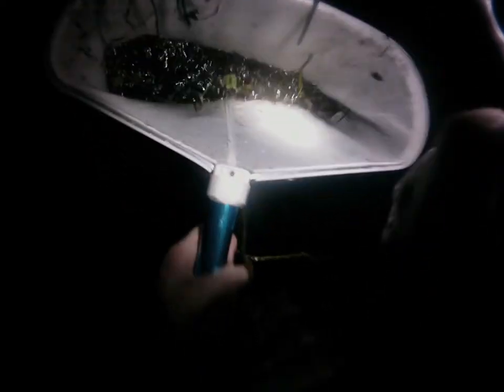Another Adventure Alone In an Alligator infested canal. Part 2 Best cryptoCurrency Discussion $CSPN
Part 2 of my lake adventure tonight it would be a great time to discuss my cryptocurrency that I actually am the CEO of the project. The coin is called CSPN which stands for Crypto Sports Network. We also built a proprietary gaming platform where you can bet external games and also our own internal games that we built ourselves.My team has 2 new games we are finishing up on in the next 2 weeks and then we will release them into the platform. What I really love about our coin is its instant send / receive(milliseconds). Our overall max supply is 13.3 million coins. Once those all all mined there will be no more coins available to mine. You will have to either win CSPN in one of our tournaments or you will have to go directly to one of the exchanges that CSPN is trading on and buy it there. My projections are very optimistic for our coin and project. I can see CSPN going to 100.00 a coin and then it would be traded in dec 8 just like BTC trades. We are going to do everything in our power using our connections to make CSPN the Esports coin of all Esports platforms and games. Here is all the info you need to start to understand our project.
2. CSPN Whitepaper (English Verision) There is also a Turkish version if you go to the main website and click on whitepaper\
3. Step by step building a CSPN Masternode so you can start earning money every day on your masternodes. If you need help setting a masternode up please feel fee to contact someone on our Dev Team on Discord or on Telegram and they will help you in minutes.
4. Coin information (Price,Coins unlocked from mining, daily trading volume, 24 hour volume, Price chart from the day we started Crypto Sports
5. Coin Gecko - Same data points as Coinmarketcap
6 - All information you need about creating a Master node for CSPN. The daily, weekly month and yearly amount you will make on each Master node you setup. I personally 500 nodes setup for instance. if your nodes are config you can pay about 1.00 per node and you make a lot more than that when your mining. Also, as the coin increases in value so will the master node rewards and also the cost to get into a master ode. You must purchase 1,337 CSPN in order to add the coins to the server and start up your Master node. We have TONS of support documentation to help setting up a master node and our dev team is like no other. They are more than happy to help you setup your master node if you want. Just make sure you speak to a certified dev. that you can confirm works for CSPN. There are so many scammers out there in all coins and these hackers see the potential of how much this coin could go up so they are trying to get as many as they can.

There is s much more but this is the basics and I believe enough for to you learn about our project and make a decision if you would like to get involved with our project. I will say this as the CEO. We are working night and day to ensure this project thrives and does very well. .15 cents in my opinion is an absolute deal. Remember there is such a small market cap that we can get to 200.00 a coin VERY easy because of the amount of coins for sale. Right now 63% of all coins that were mined are locked away in master nodes so that leaves about 200k coins for sale all the way up to 1 BTC per CSPN. So in reality there is about 40,000 coins for sale on the exchanges under 1.00. Once we surpass that 1.00 mark the sky is the limit. I'm sure you guys have heard of coins that trade at these very small market caps and then they hit that dollar mark and BOOM. There are barely any coins for sale after 1.50 per coin so all these little indicators are bigtime indications of what's to come. Of course anything can happen, especially in crypto but with inflation going off the charts lately and the fact that the GOV wants to audit your bank account if you spend or receive more than 600.00 in your account really is starting to give Crypto a legit use case. Thank you for taking the time to read this as i wouldn't have wrote this if I wasn't extremely enthusiastic about our project. I have built 4 major tech companies and I think this one could be the biggest of them all. \
URLS for you to easily access everything I mentioned above

CSPN Corporate Website (CSPN whitepaper, Devs, Where to Buy CSPN , Master node Setup Guide Step by Step, Roadmap. Latest CSPN News)

Coinmarketcap.com - Real time CSPN Price, Real time count of unlocked coins that have been mined. Exchanges where you can purchase CSPN. Daily, Monthly, Yearly Charts of the price history. Where CSPN stands from a numerical value on how popular the coin is.